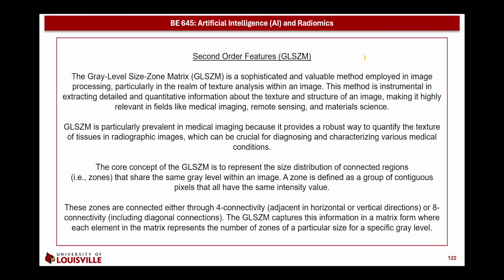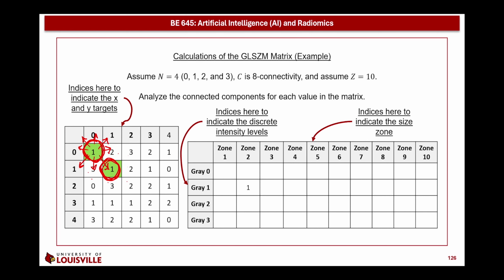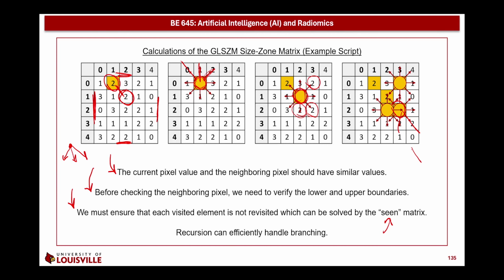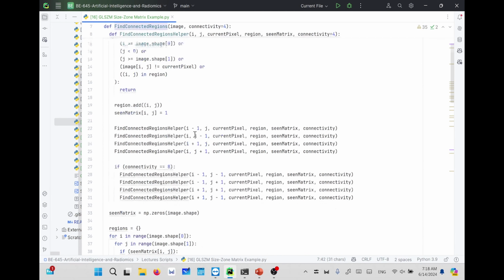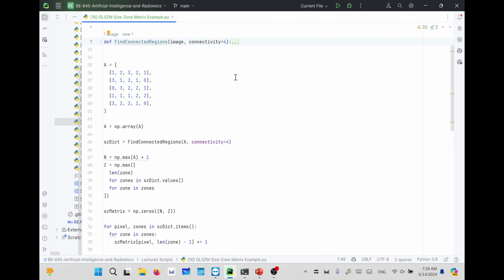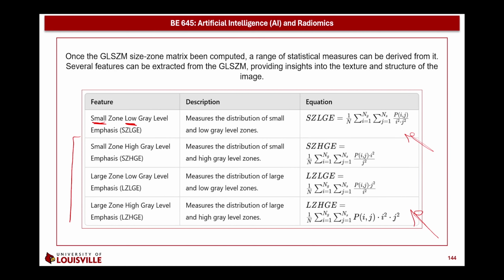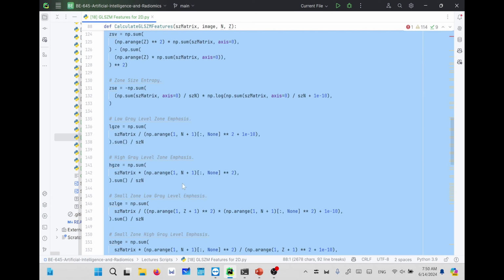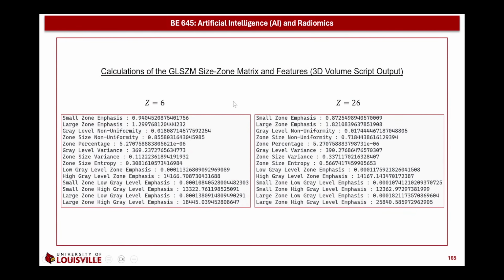BE 645: Artificial Intelligence (AI) and Radiomics (Summer 2024) - Lecture 05 - GLSZM